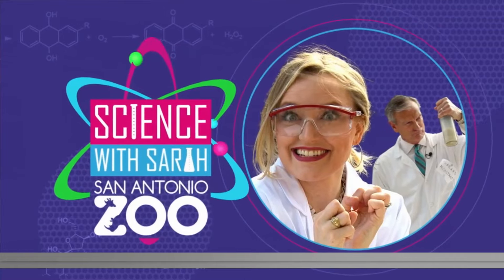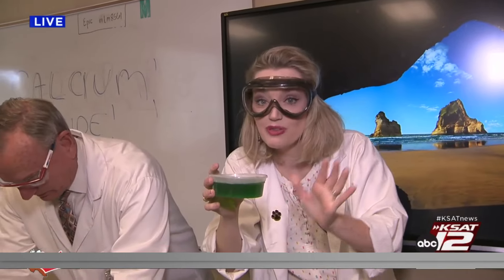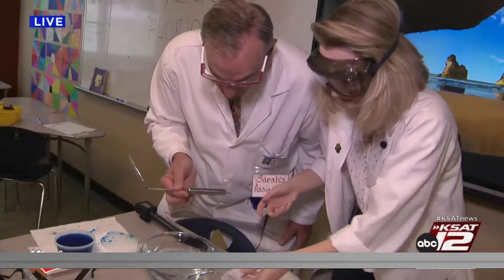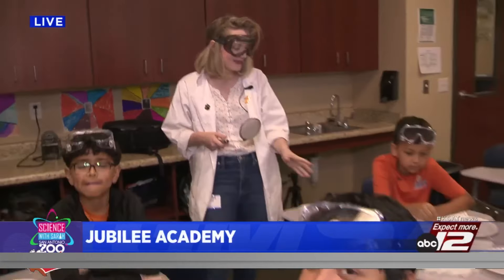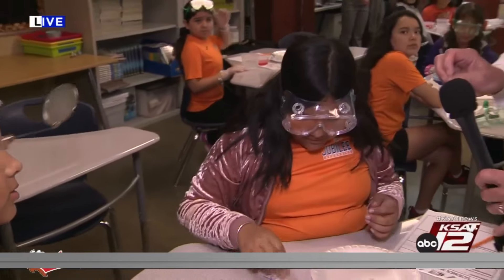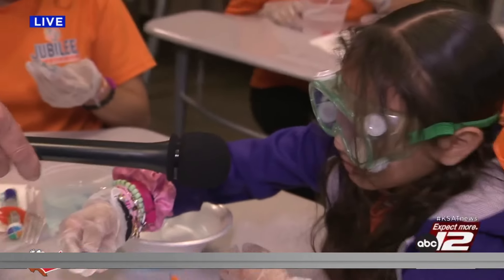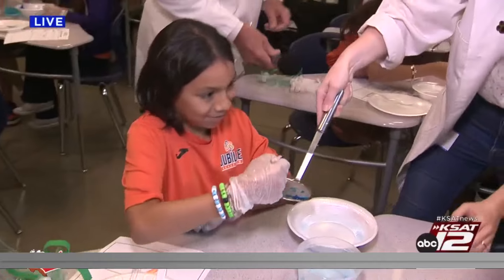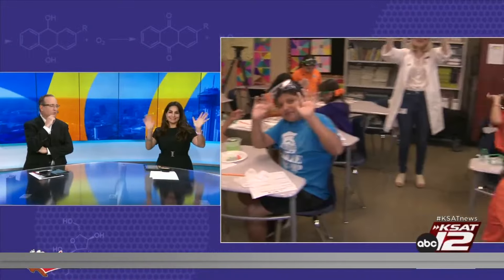Science with Sarah: Homemade Boba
Hello parents, teachers and students! This tasty science experiment will have your kids understanding food science and chemical changes.